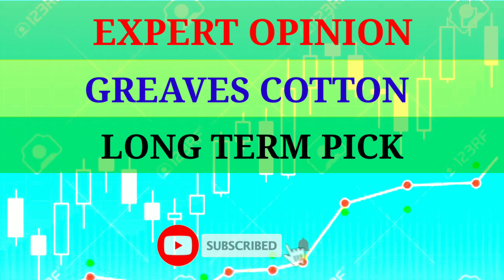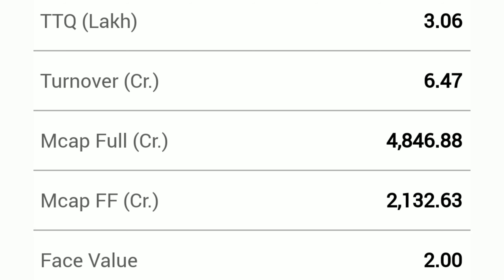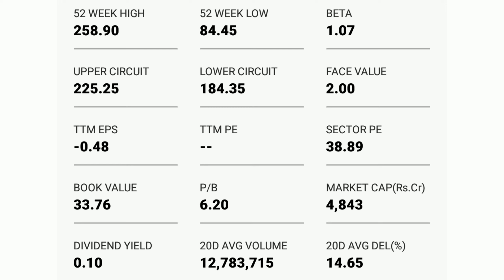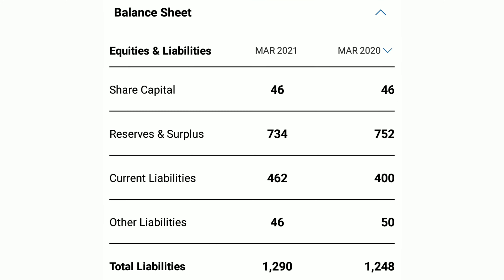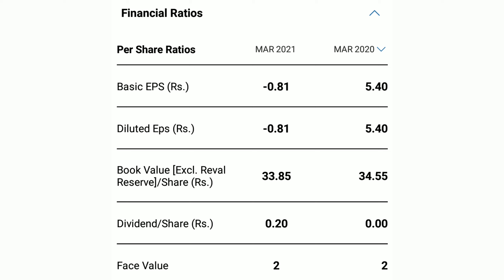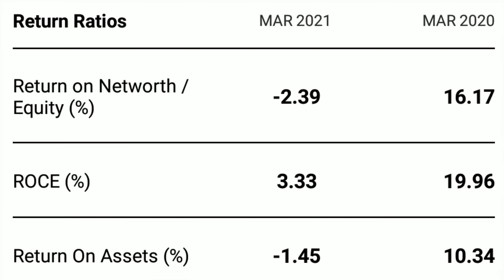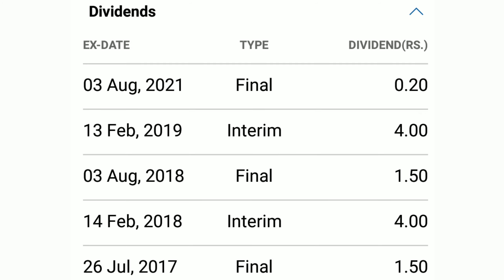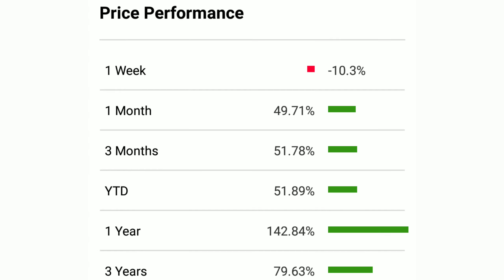GREAVES COTTON | GREAVES COTTON SHARE | EXPERT OPENION ON GREAVES COTTON | GREAVES COTTON TARGET